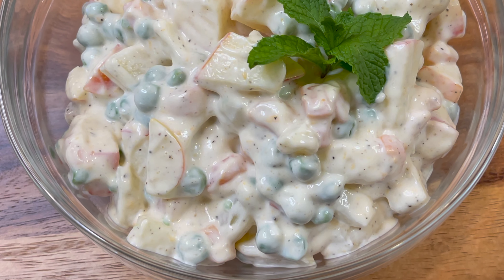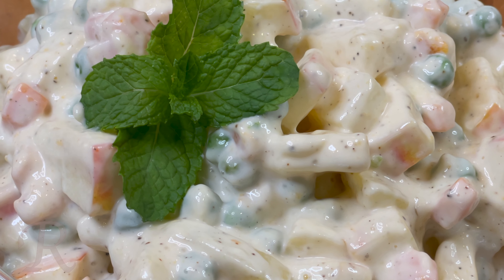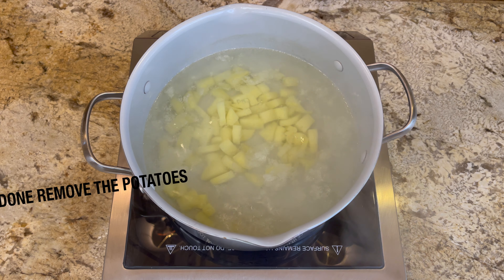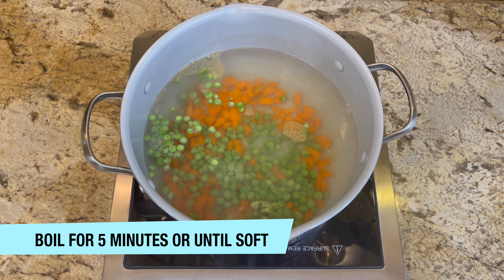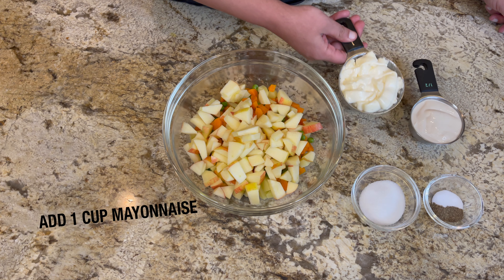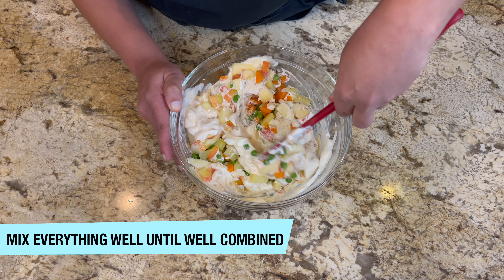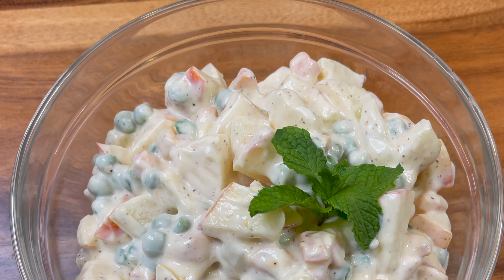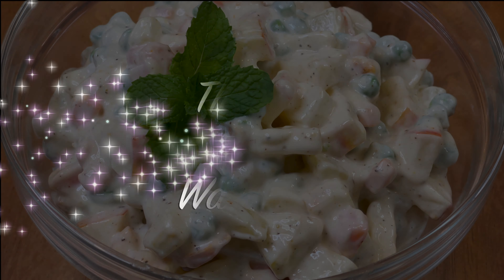Russian Salad Recipe | Perfect Salad for Parties | Summer Salad | Simple & Delicious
Hey Everyone,
Today I am sharing with you one of the most amazing and delicious salad recipe.
It is very easy to prepare and it is perfect for parties.
Simple, quick and easy salad which everyone will enjoy.
I hope you like the recipe.